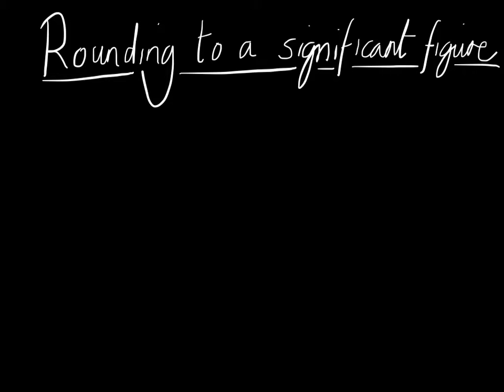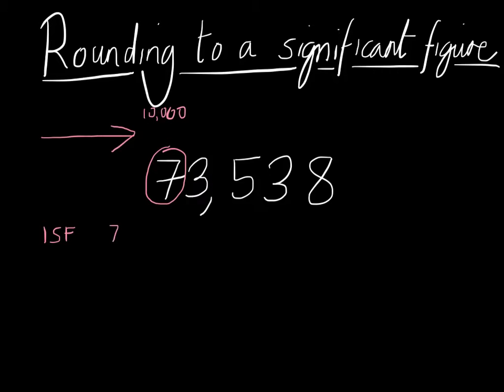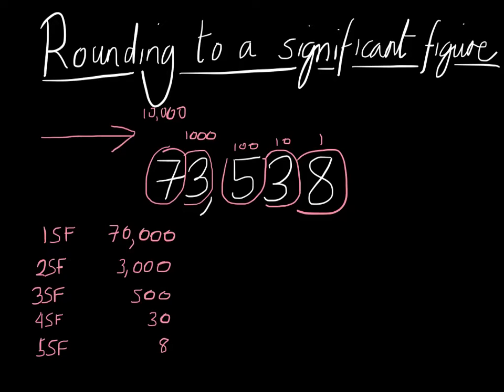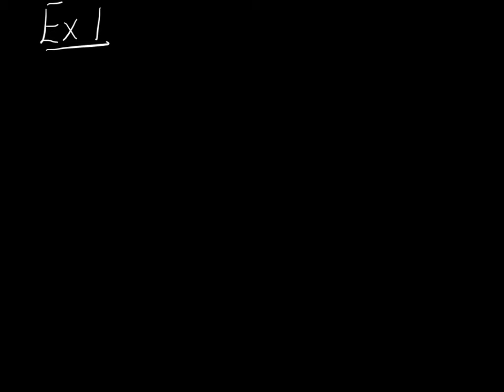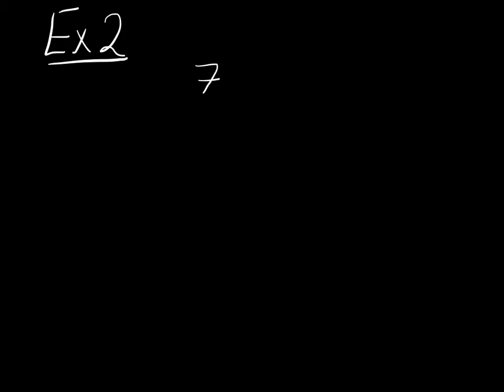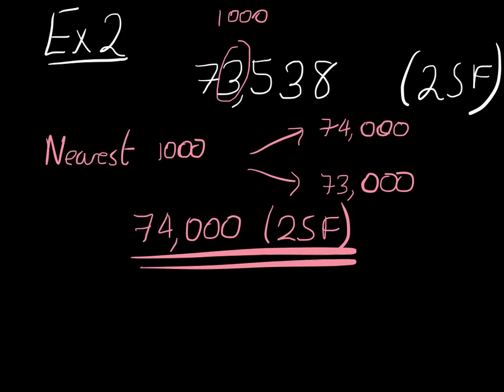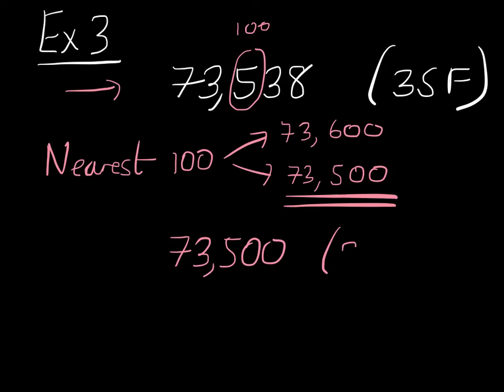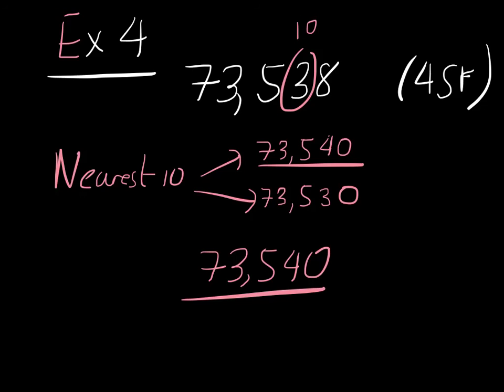Rounding to a significant figure